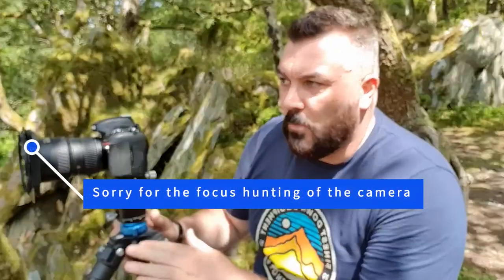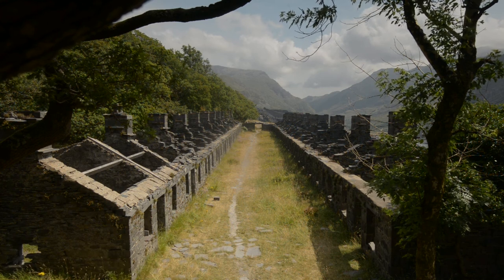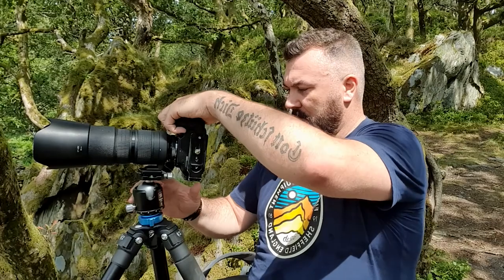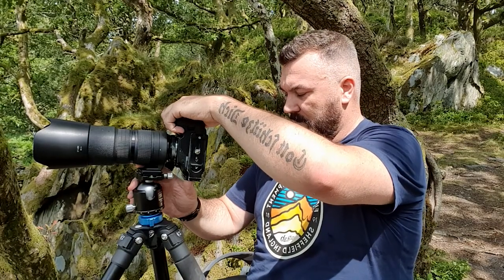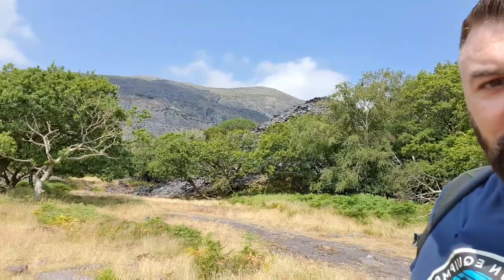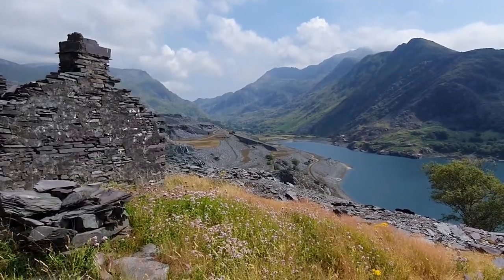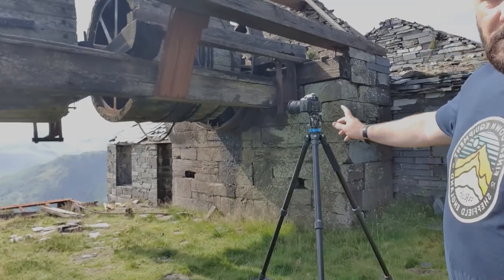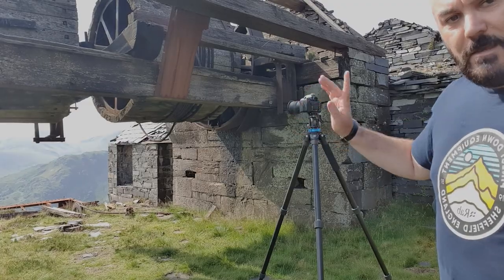Dinorwic Quarry | Barracks and Upper Levels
This week I head to Dinorwic , North Wales to visit the old Slate Quarry that sits high above Llanberis.
I take a look at the Anglesey Barracks and climb to the upper levels to check out the Quarrymen buildings and drum houses.

More images are available to view on Instagram :
Karlphoto365photography

Checkout my website KarlPhoto365.com for sales and info.